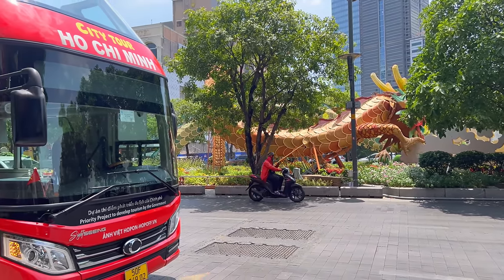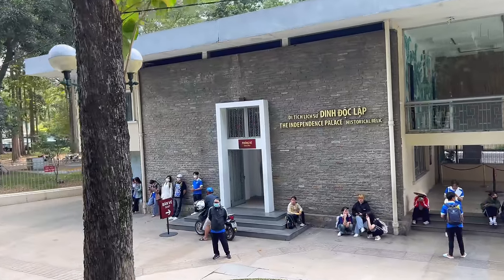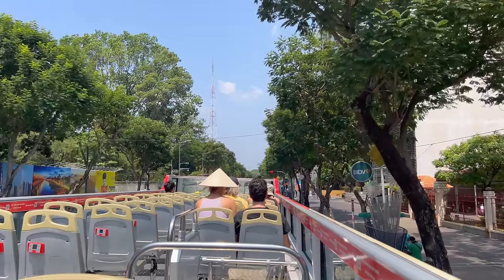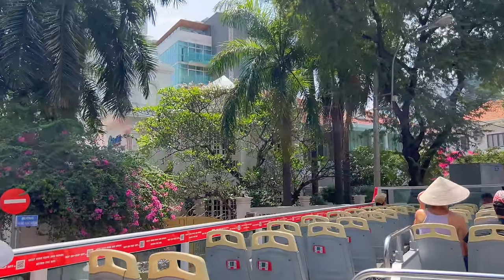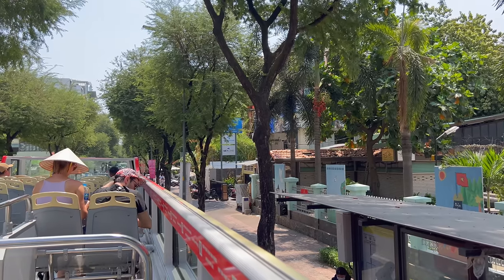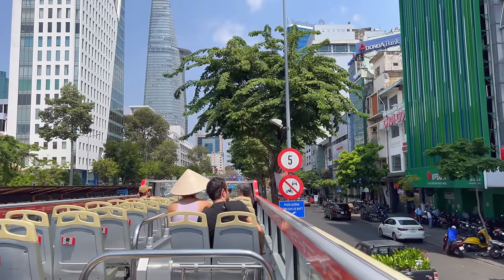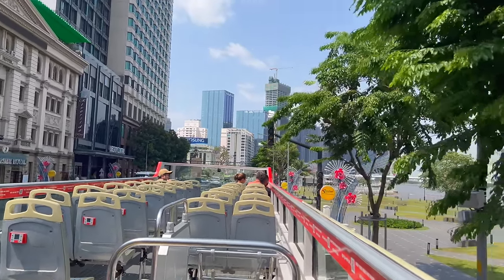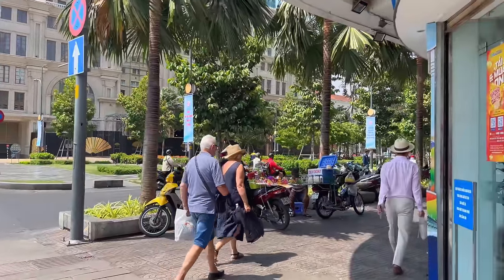Full Double Decker Bus Tour | Ho Chi Minh City (Saigon) - Largest City in Vietnam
I take a full ride on a double decker bus in Ho Chi Minh City, Vietnam. This tour visits locations such as the Ho Chi Minh City Hall, Saigon Central Post Office, Notre Dame Cathedral, War Remnants Museum, and Independence Palace.

💲 Support Me 💲

😀 Social 😀

Recorded Using iPhone 13 Pro
DJI Mic
Manfrotto Mini Tripod